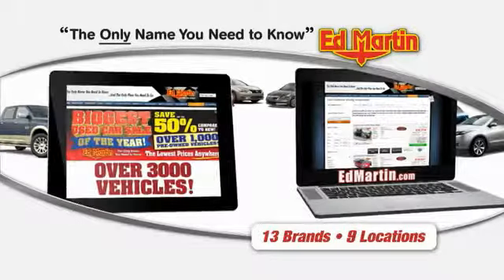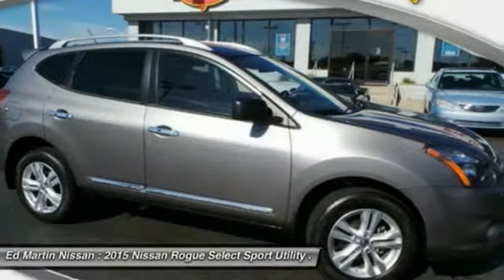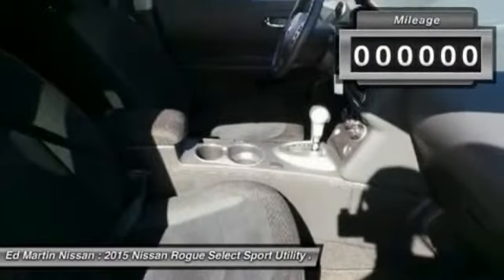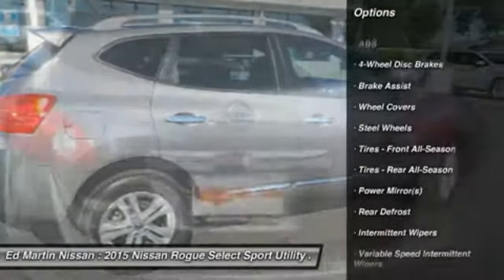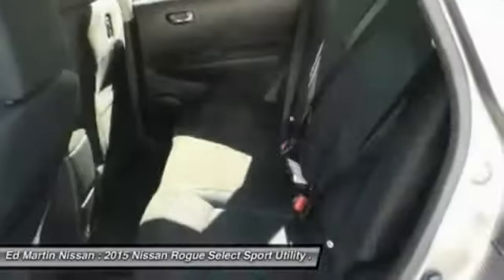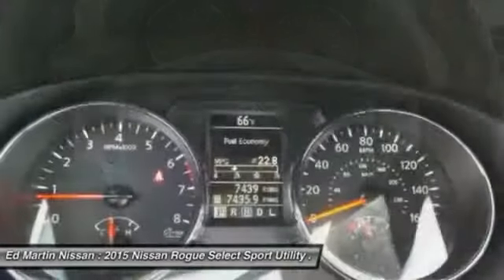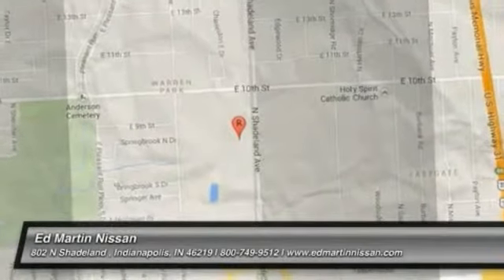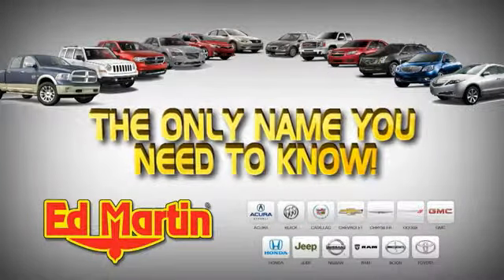2015 Nissan Rogue Select 1P6422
2015 NISSAN ROGUE SELECT Indianapolis, IN
Stock# 1P6422

BALANCE OF FACTORY WARRANTY., ONE OWNER L0CAL TRADE!, GREAT VEHICLE HISTORY!, And FULLY SERVICED AND READY TO GO!. All Wheel Drive! There is no better time than now to buy this attractive-looking 2015 Nissan Rogue Select. Nissan Certified Pre-Owned means you not only get the reassurance of up to a 7yr/100,000 mile Warranty, but also a 156-point inspection/reconditioning, 24/7 roadside assistance, trip-interruption services, and a complete CARFAX vehicle history report. This outstanding Nissan is one of the most sought after used vehicles on the market because it NEVER lets owners down.